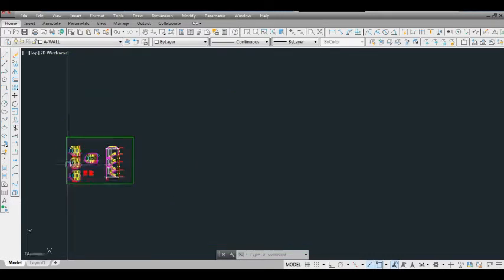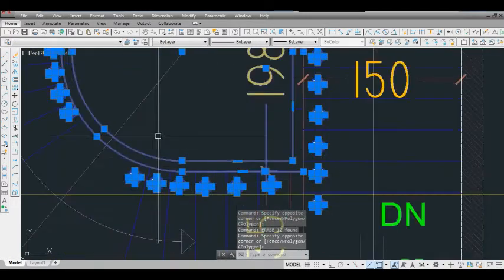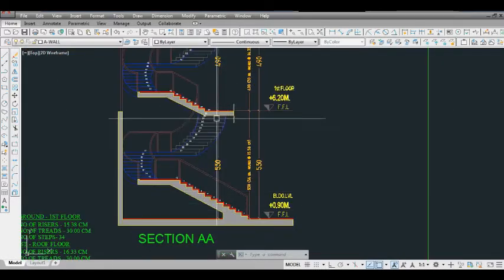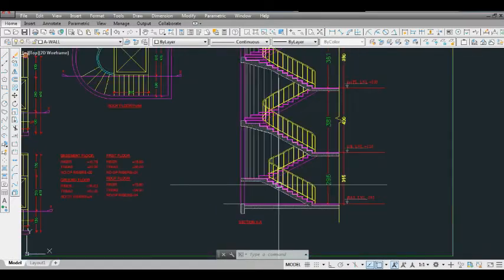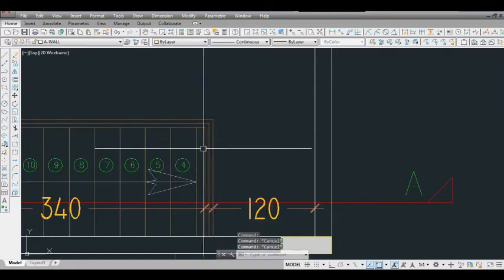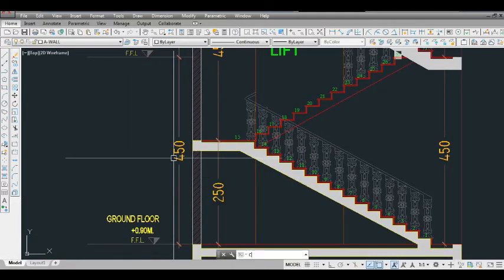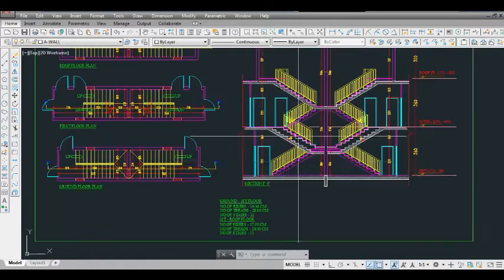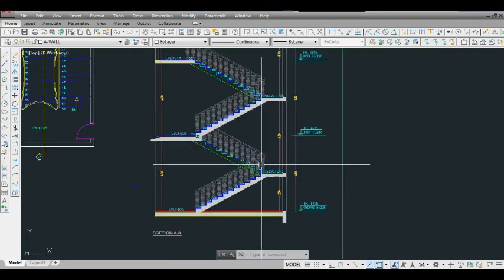Staircase design in autocad spiral rectangular with detailed dimensions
Different type of 2d Auto cad drawing concept for Circular & rectangular staircase design for your house villa,